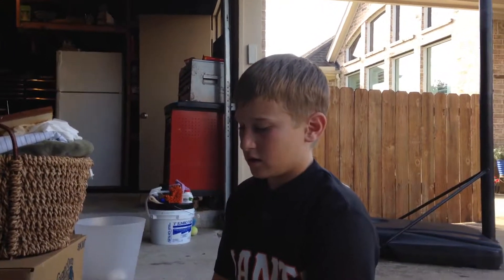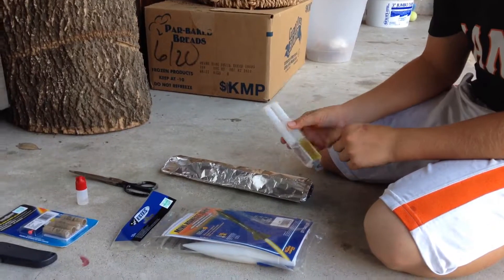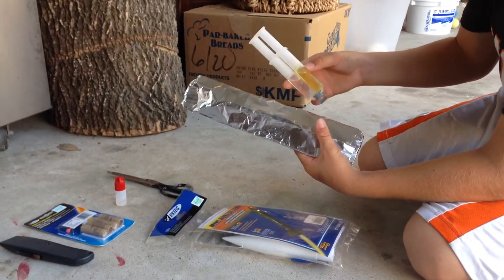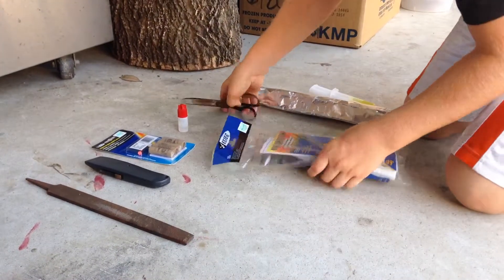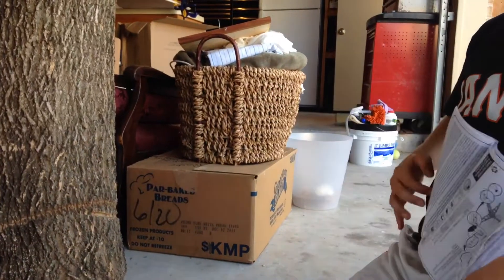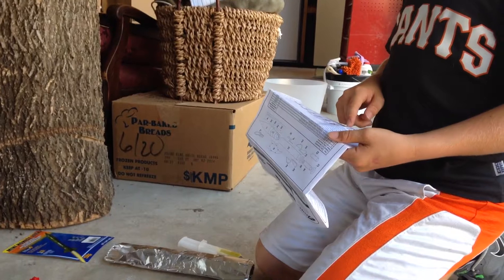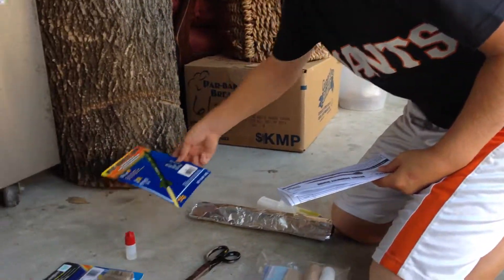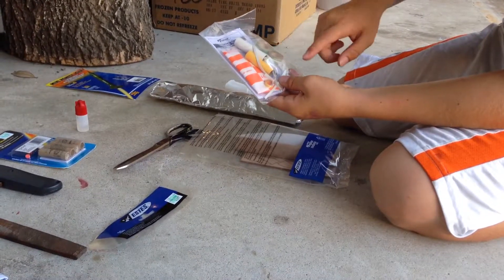Estes mini honest john build and launch Part1